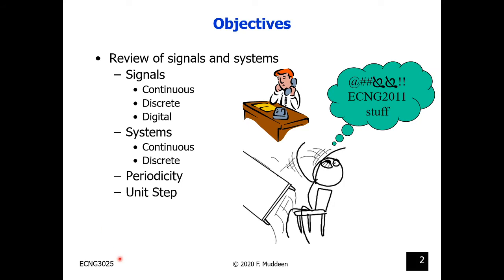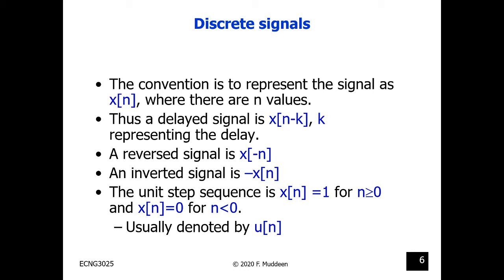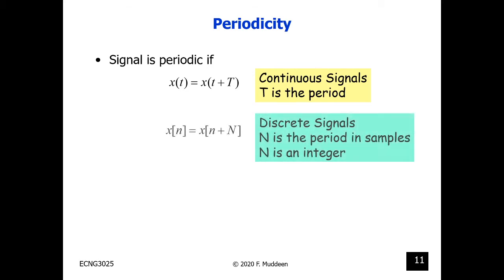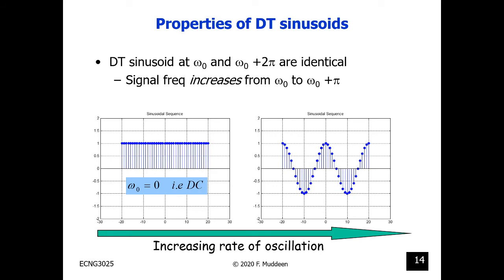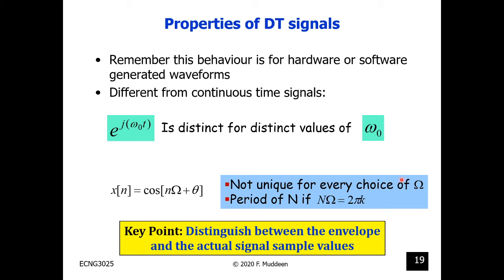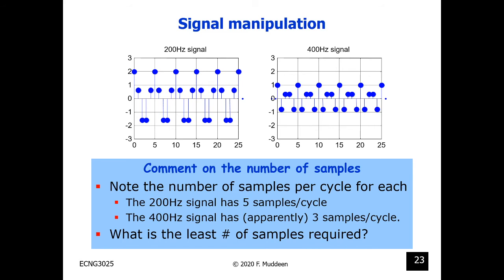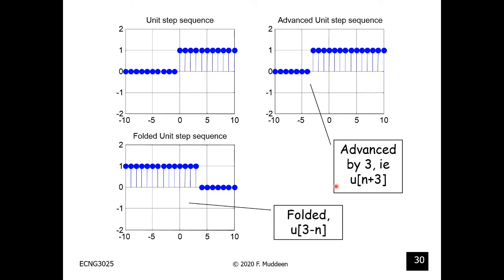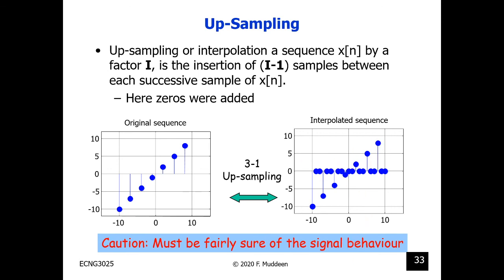DSP Lecture 1 - Signals and Systems Review Part 1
General introductory review of Signals and Systems, pertaining to Discrete Signal Processing.